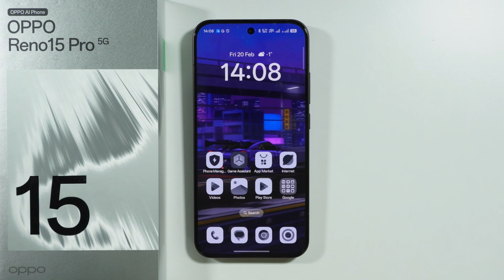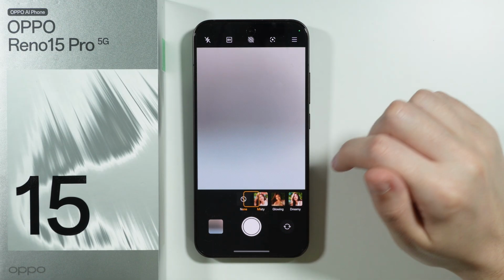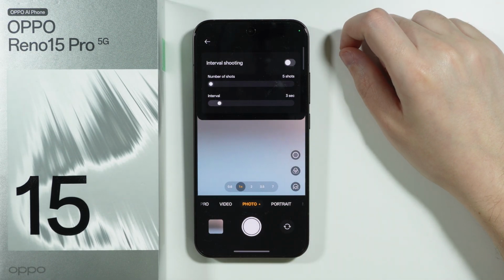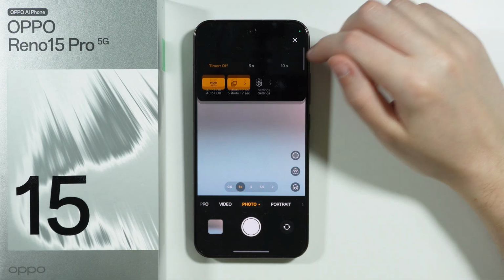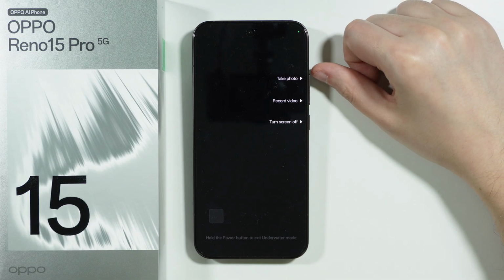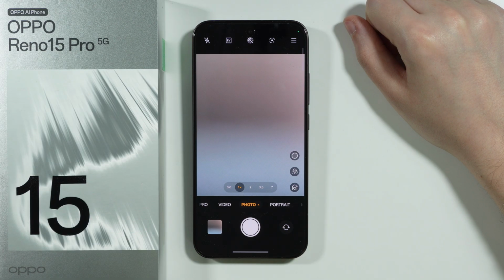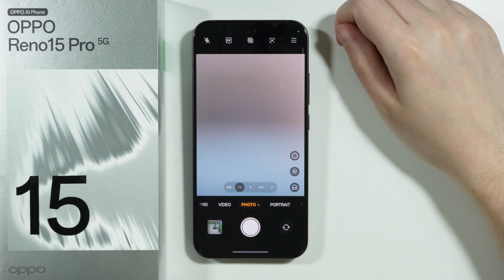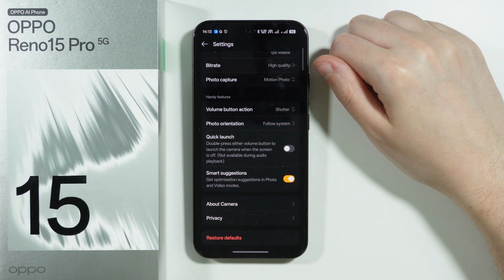OPPO Reno 15 Pro: Camera Tips & Tricks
In this video, I'll share some essential camera tips and tricks for the OPPO Reno 15 Pro to help you capture stunning photos and videos. Whether you're looking to master portrait mode, explore night photography features, or learn about hidden settings, these tips will enhance your photography skills. Join me as we dive into the camera's capabilities and unlock the full potential of your OPPO Reno 15 Pro!